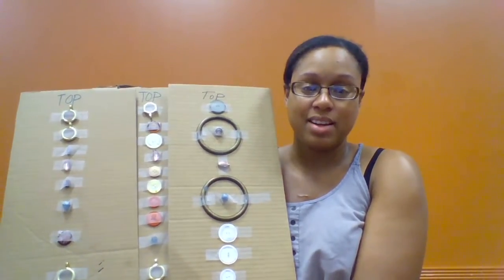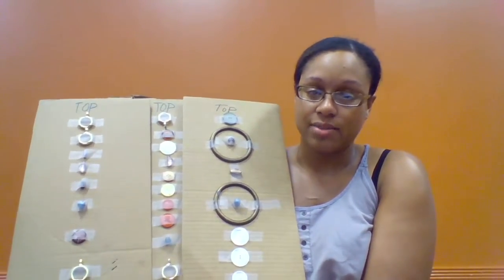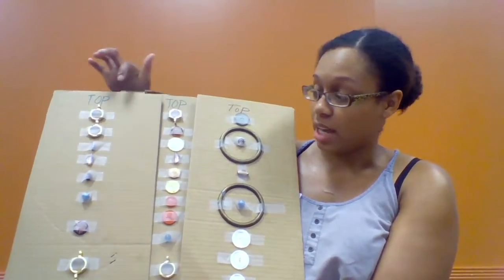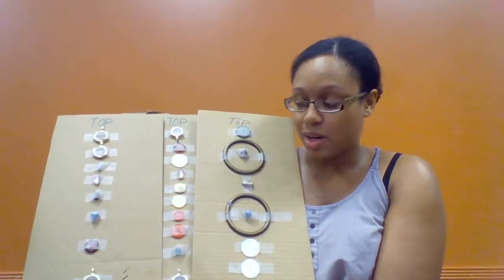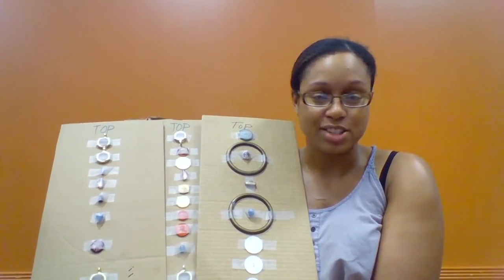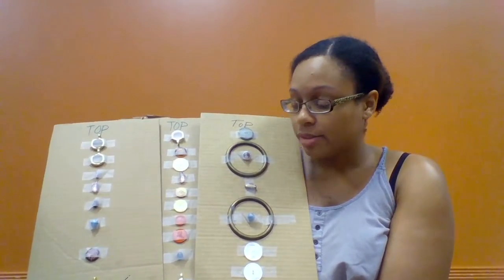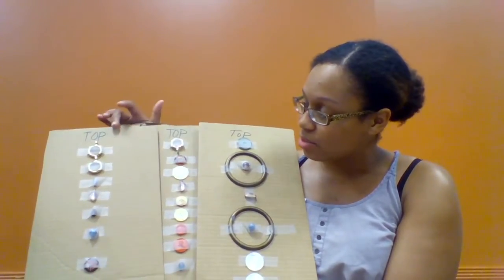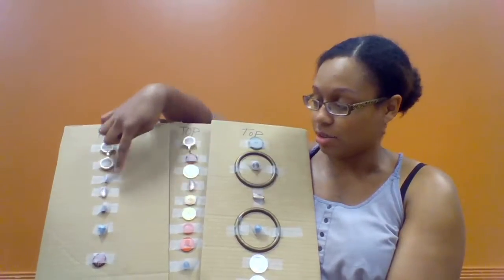Kinetic Connections Workshop with Elayna Toby Art.LXXXIV